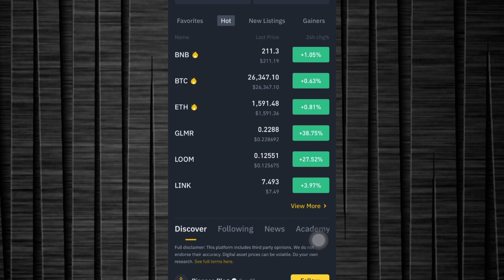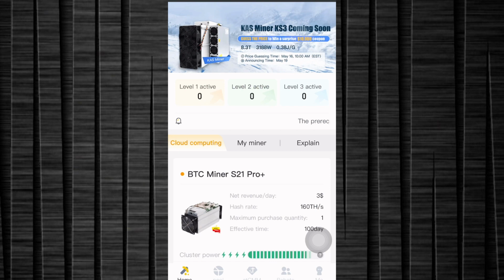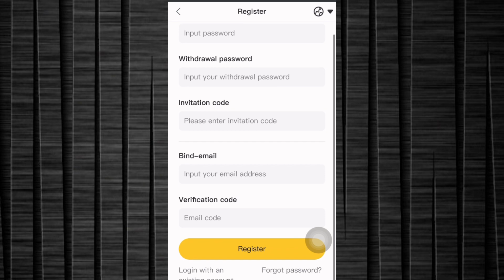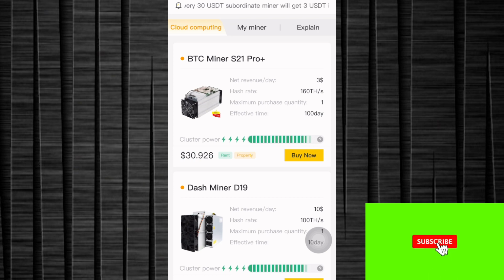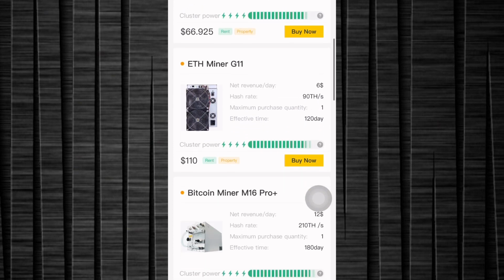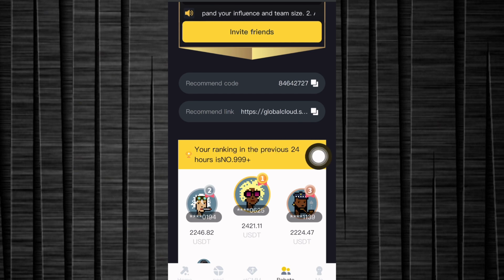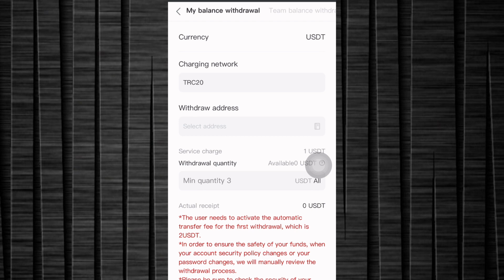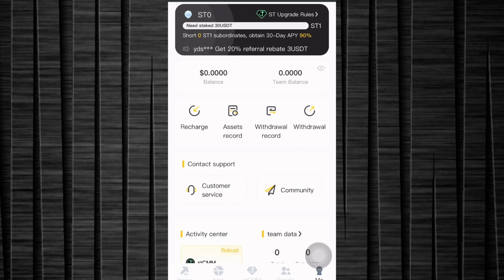HOW TO MAKE $3 DAILY WITH THIS NEW STRATEGY 🤑🤑😌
Also kindly join my whatsap group